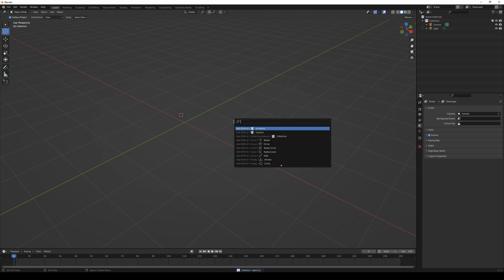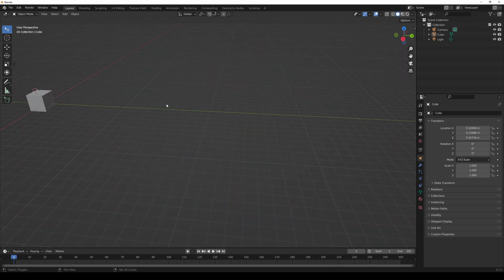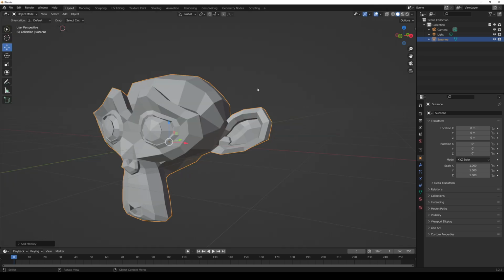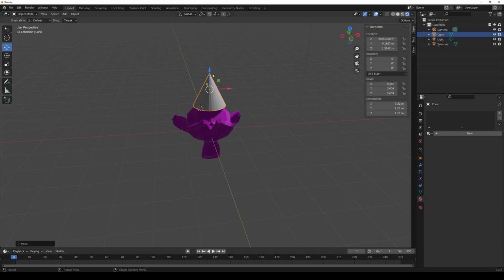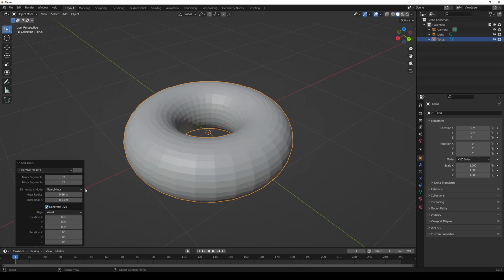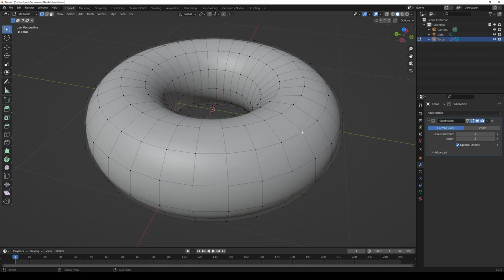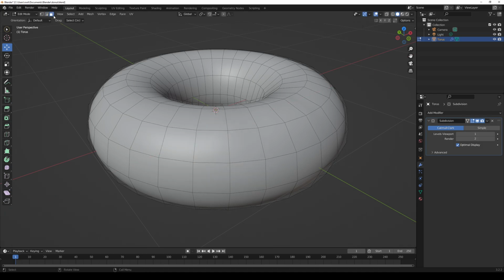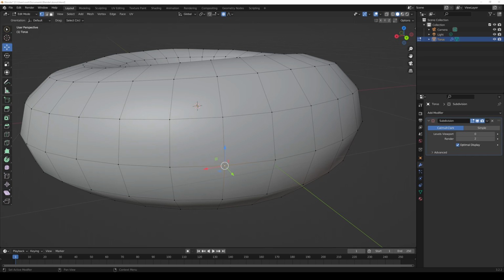Learning Blender 4 (part 1/x)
Following that Donut Blender Tutorial *for some reason OBS recorded that tutorial audio also, even though i had different audiosource enabled..

*I still hate blender UI and shortcuts though..